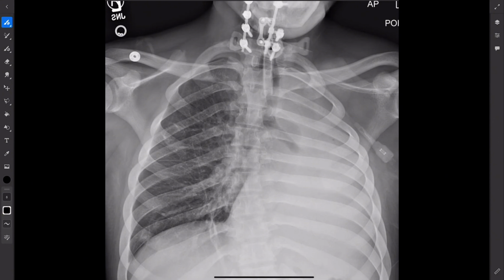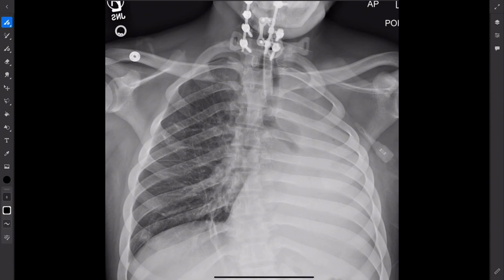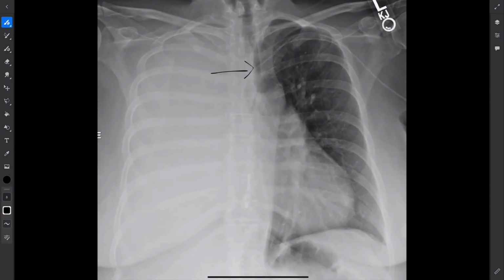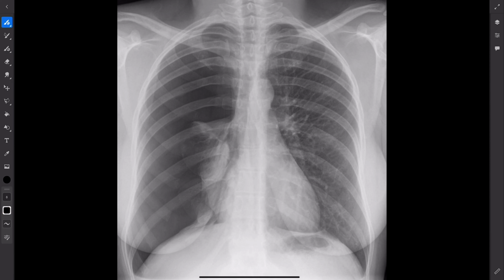Pneumothorax vs Lung Collapse